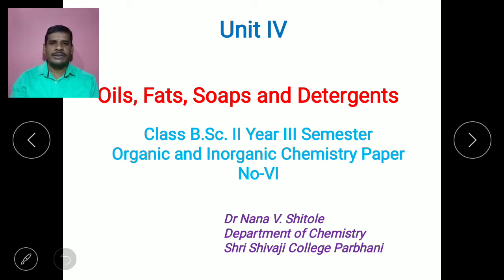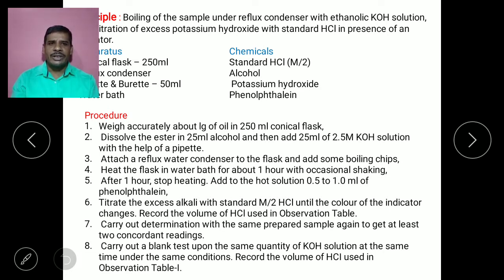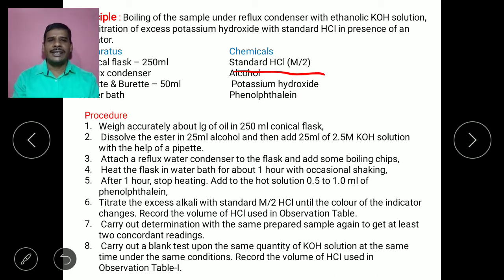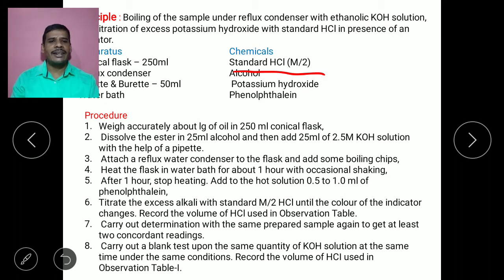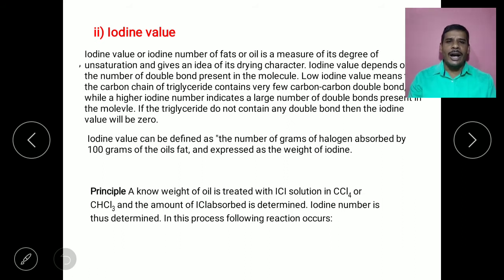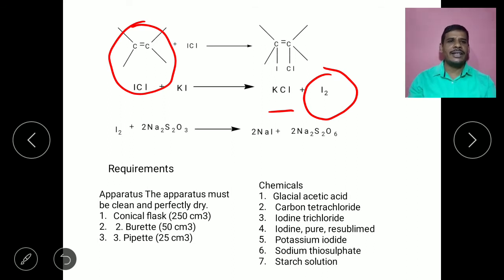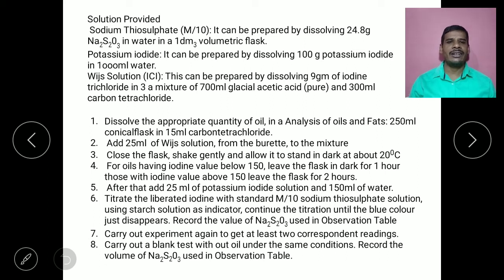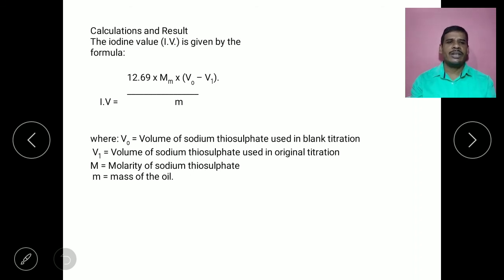Oils, Fats, Soaps and Detergents Part II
i ) Saponification  value
ii) Iodine  value